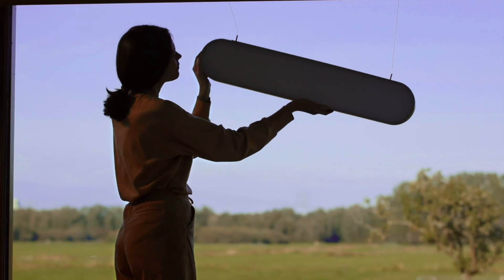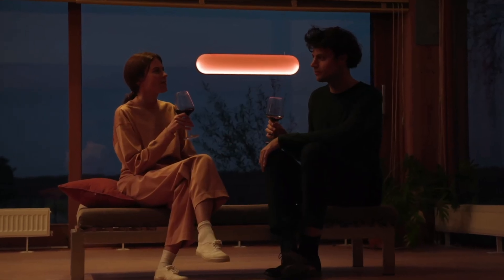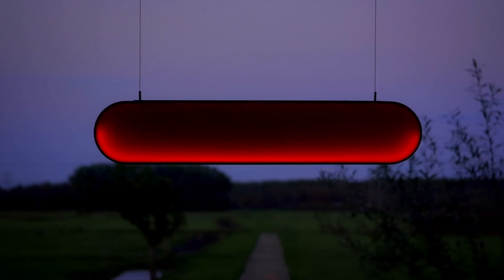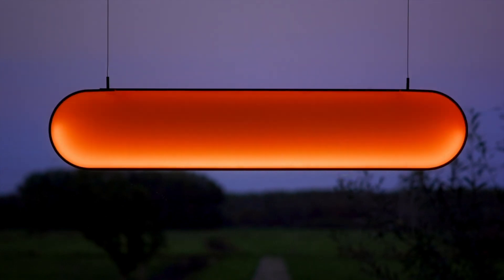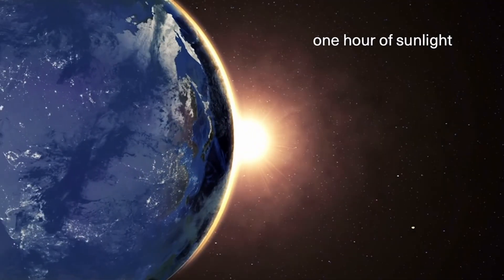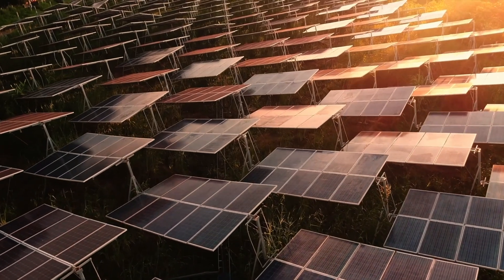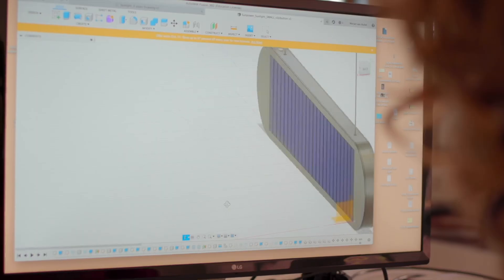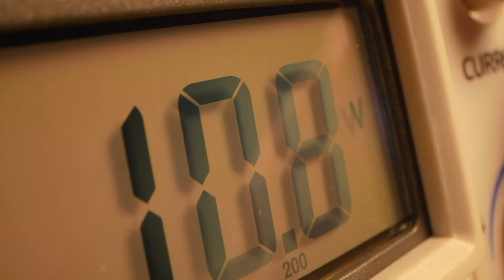Marjan van Aubel creates indoor solar light to usher in "solar democracy"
Dutch designer Marjan van Aubel has developed a solar lamp that is designed to be hung in front of windows so it can generate its own energy.

Called Sunne, the light is equipped with photovoltaic cells and an integrated battery, allowing it to harvest and store enough energy throughout the day to light up a room at night.

Van Aubel designed the lamp as part of an ongoing project to normalise solar technology by bringing it inside homes.

"To facilitate a shift in our perception towards solar, it also needs to be more accessible to a larger group of people," she told Dezeen.

"People need to be able to familiarise themselves with it and have it in their surroundings. Sunne is a first step to integrating solar energy into our everyday life."